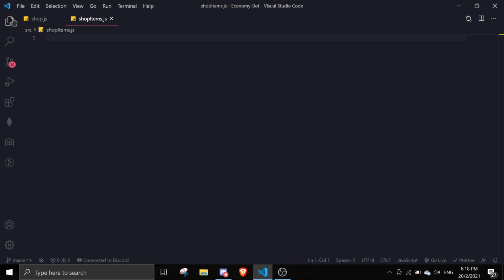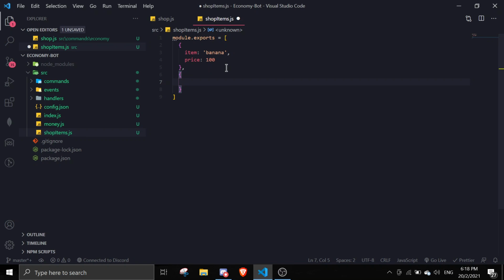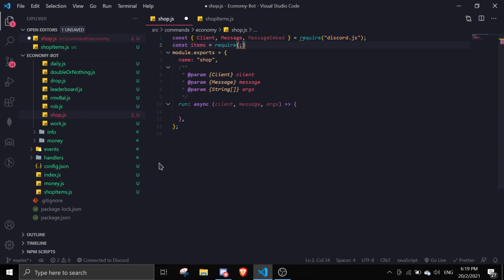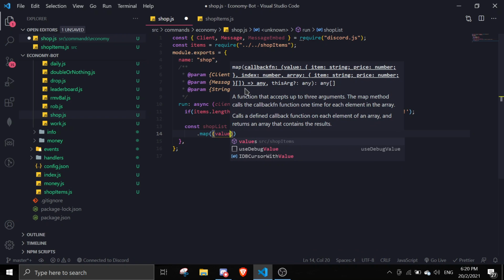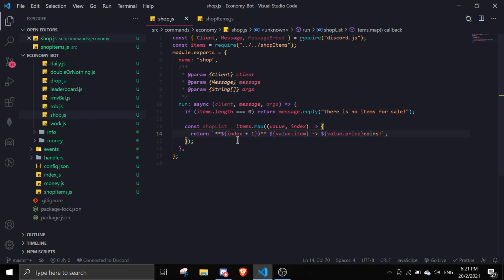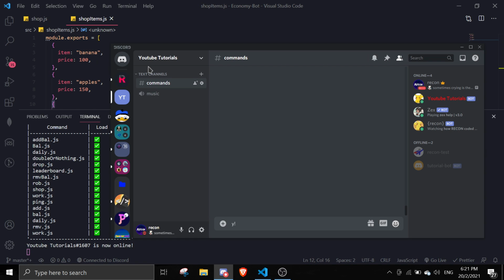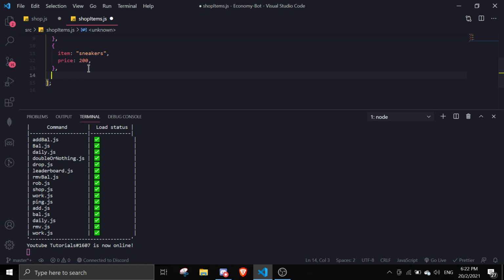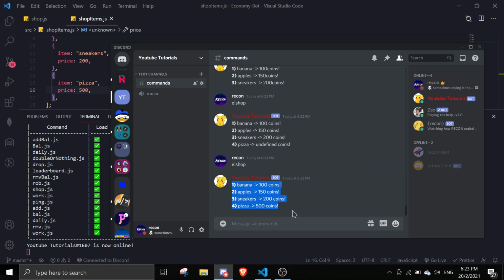#6.1 Shop System (Setting Up) | economy series | discord.js tutorials